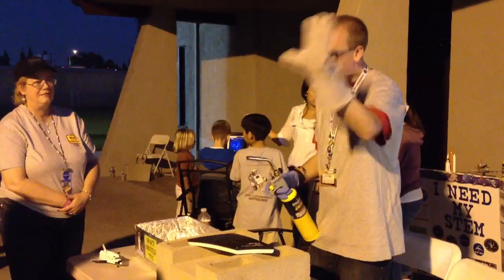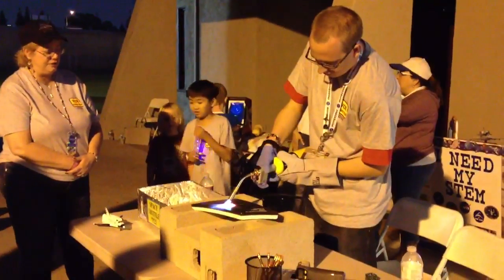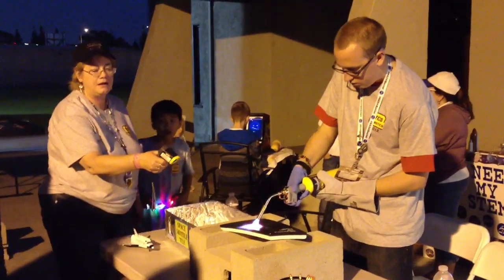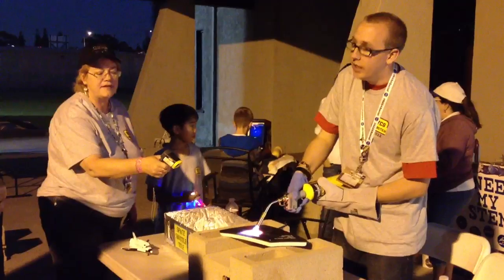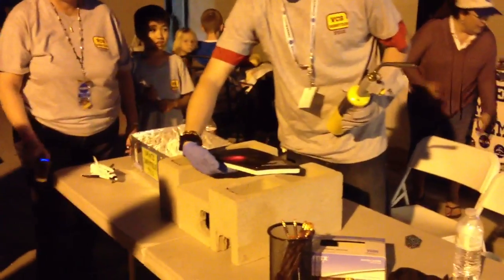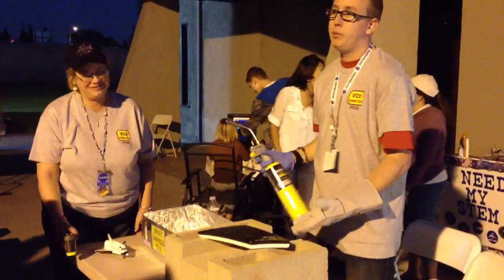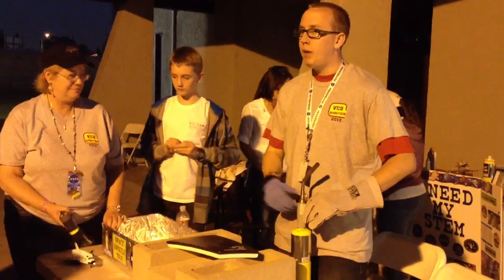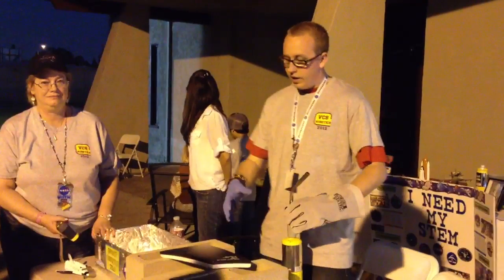Space Shuttle Tile Demo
My quick 60 second demo of a Space Shuttle thermal tile.